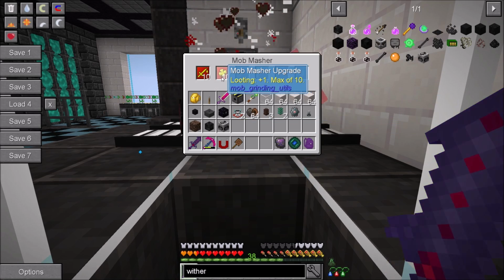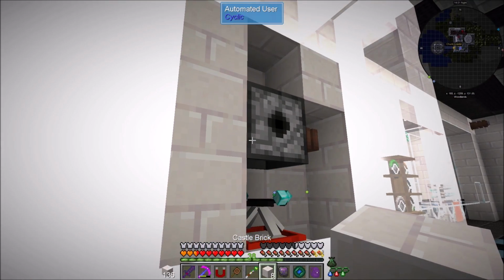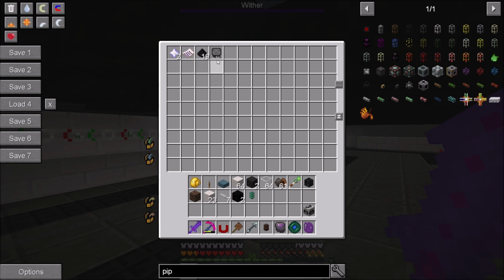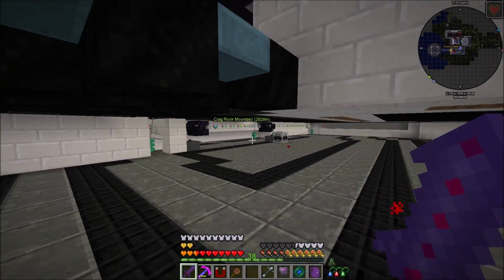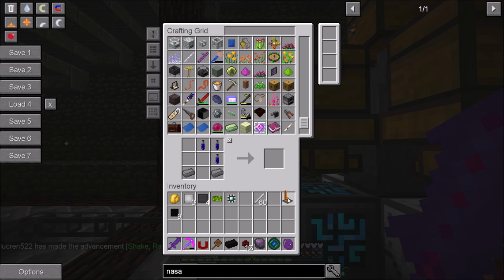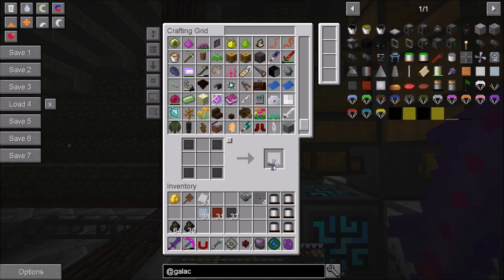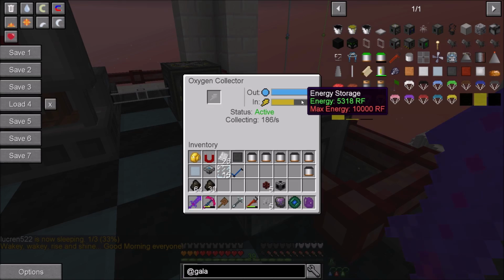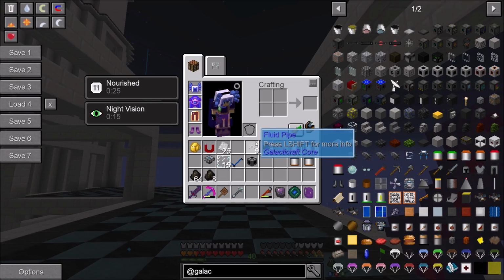Wither System and Starting our Space Program : SevTech Ages Lp Ep #58 Minecraft 1.12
Today we start off by knocking out our wither system for spawning and killing the wither for our future nether star needs.  After that, we turn our attention towards galacticraft at last as we get started on our space program as we work towards our upcoming take-off.